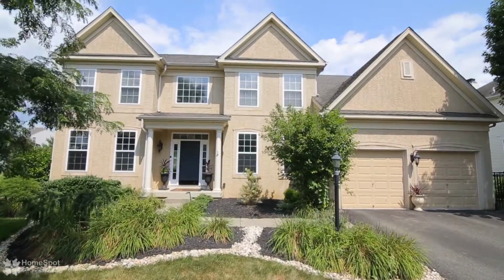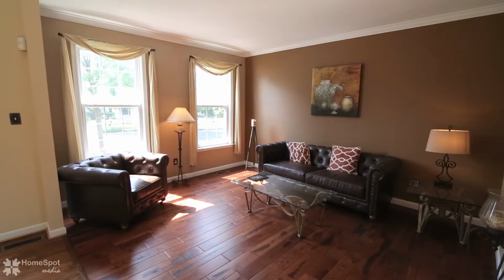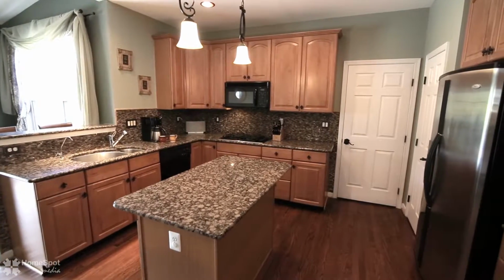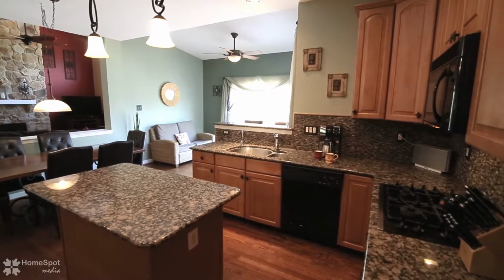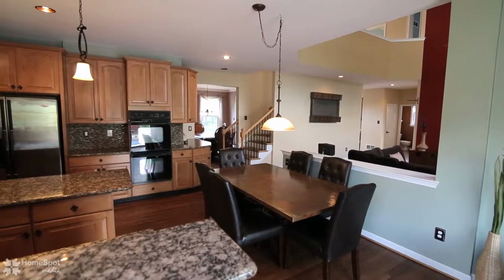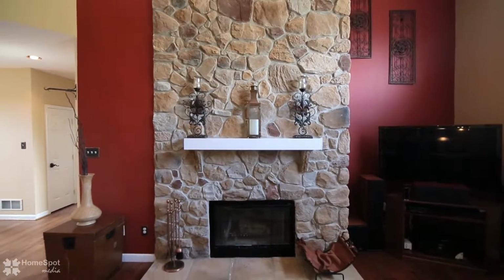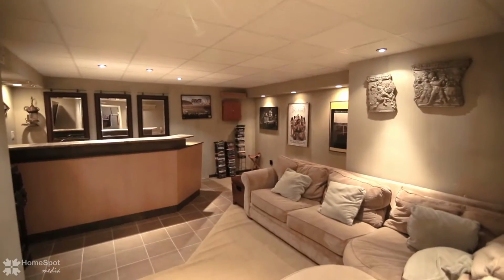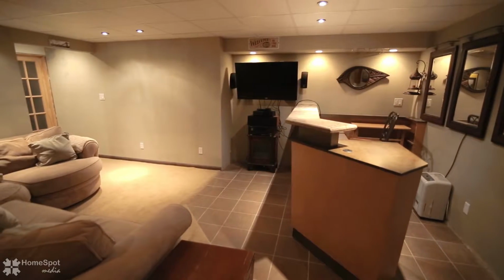2255 Light Horse Harry Rd. Macungie, PA 18062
Located in the highly regarded Penn’s Meadow subdivision sits 2255 Light Horse Harry Road, a wonderful East Penn Colonial that offers a world of opportunity for its new owners. The sun soaked, two story entry is flanked by the Formal Living and Dining Rooms. The Family Room, anchored by a floor to ceiling Stone Fireplace, blends perfectly with the richness of the hardwood floors which extend throughout the whole first level. Just off the Family Room is a huge Eat In Kitchen and Sitting area, which make for a wonderful flow. Upstairs, the Huge Master Suite is joined by 3 companion bedrooms, which provide plenty of space to spread out and relax. As if all this wasn’t enough, the home also features a lower level Recreation Room with a bar and a fabulous Fenced, Pool and Patio area. Conveniently close to all area amenities and commuter routes, this home will not stick around long. Please schedule your own private showing today.